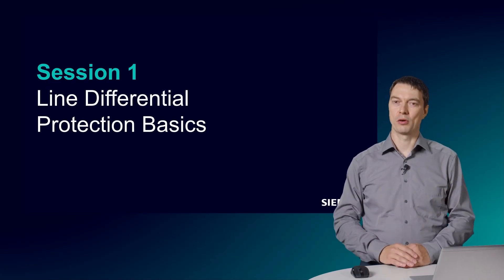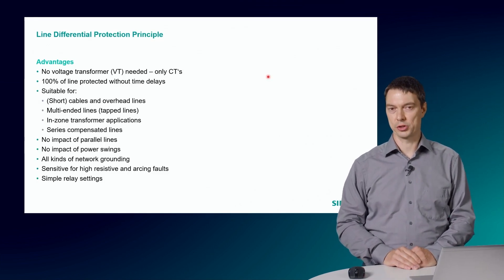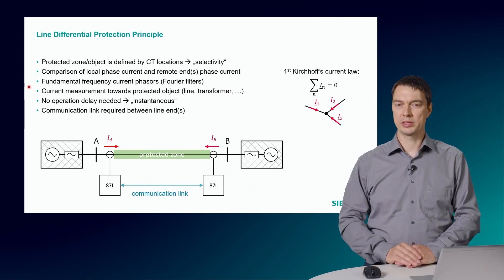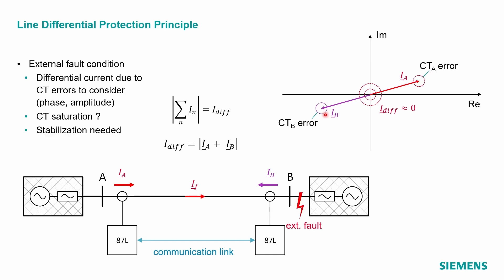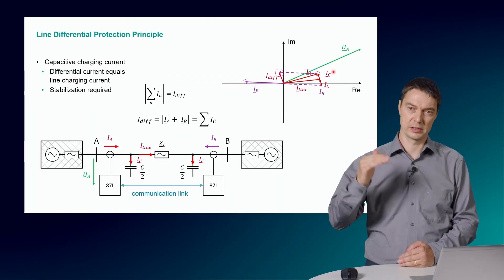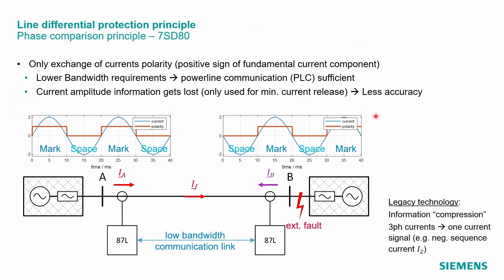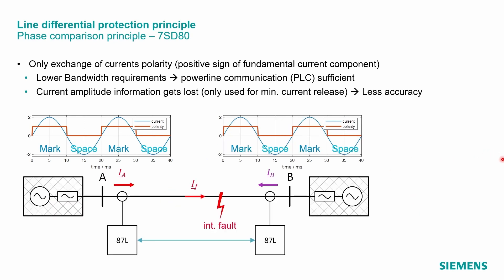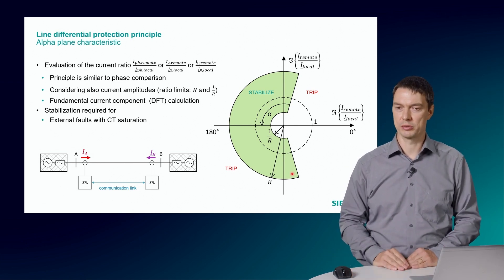Line differential protection (1/14) - Principle​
This educational video explains the principle of line differential protection, highlighting how it compares current values at both ends of power lines to detect and isolate faults with high accuracy and speed. It provides a foundational understanding, demonstrating its critical role in maintaining grid stability and preventing equipment damage.